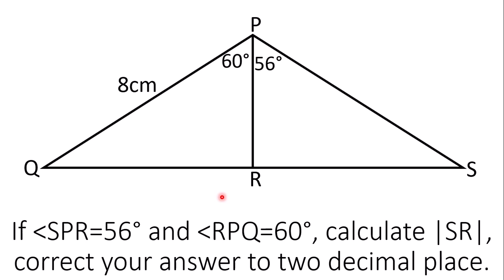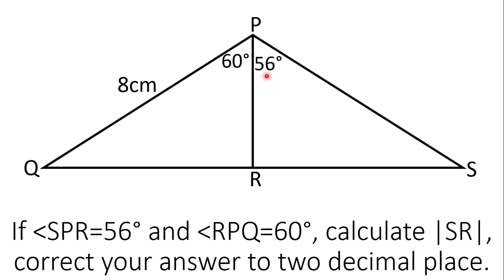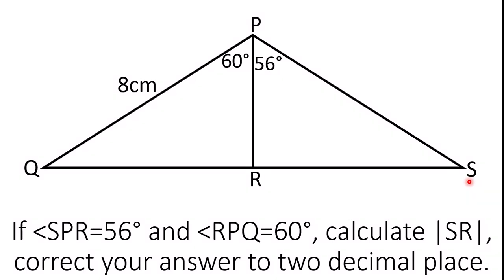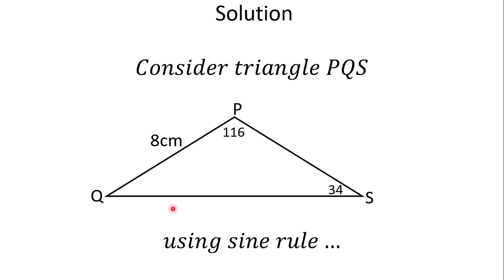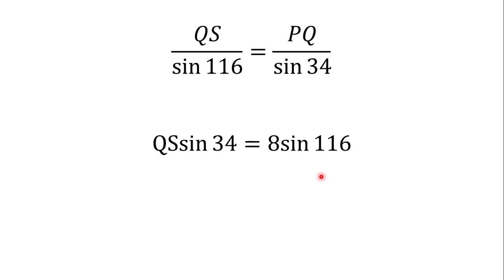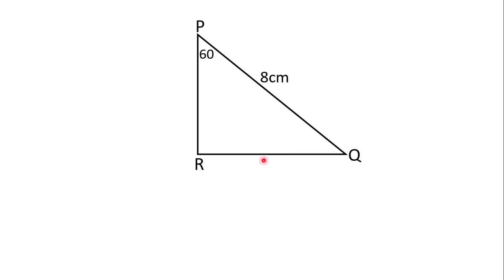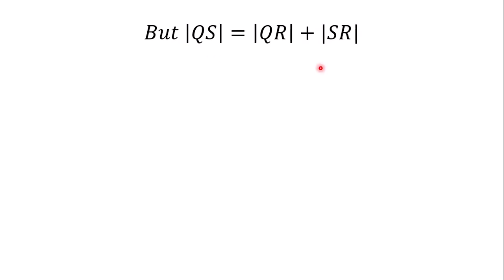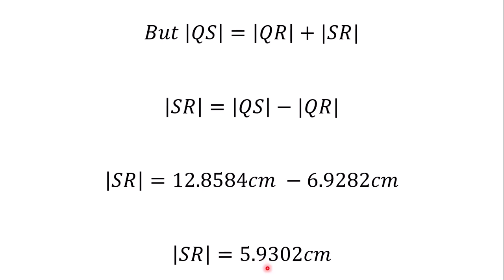How to calculate a side of triangle using sine rule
In this video I shown how to use sine rule and trig ratio to calculate a side of a triangle.The importance of trig ratio was explained.The application of change of subject was used. Step by step tutorial by Math In Twi.